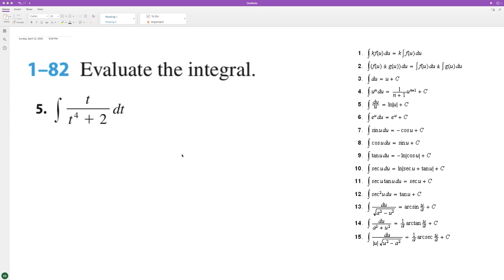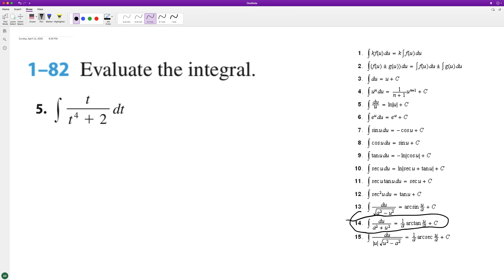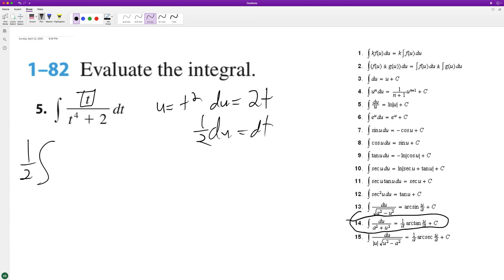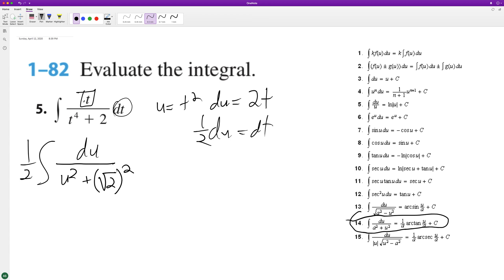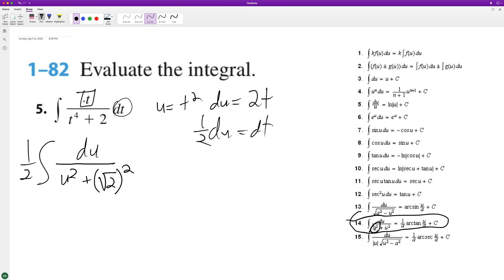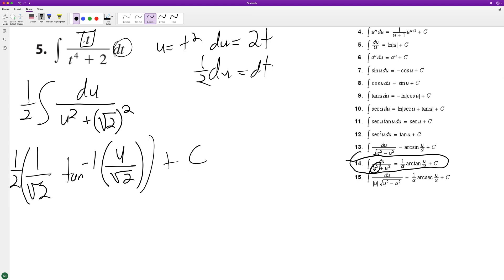integrate t/(t^4 + 2) dt